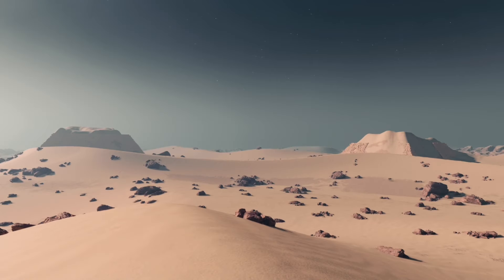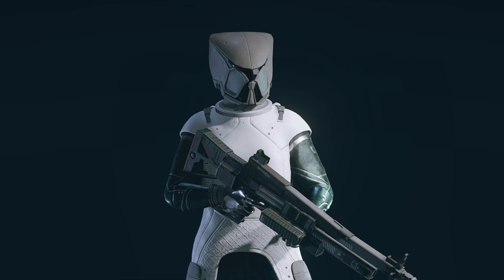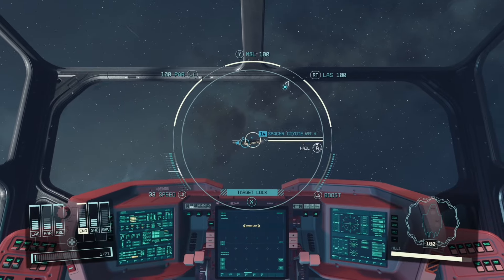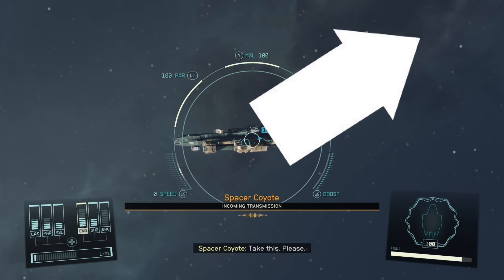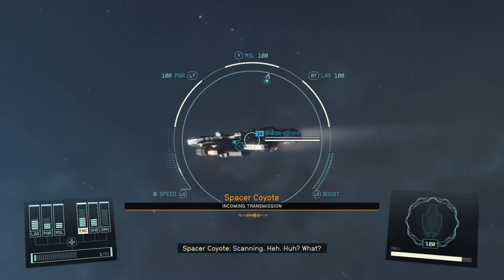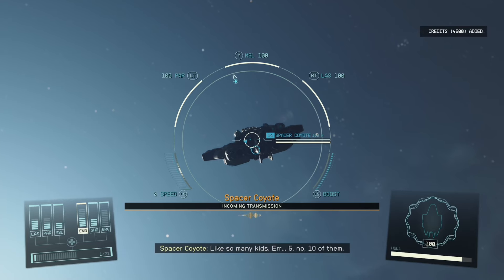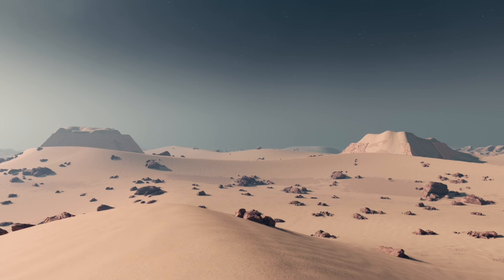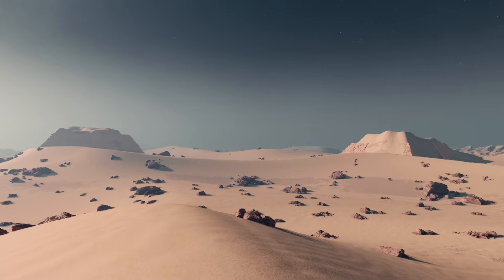CRAZIEST Starfield Credits Farm EVER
The newest Starfield Credit cheese is here!
This is the CRAZIEST Credits Farm Starfield has ever had!!!

Don’t just take my word for it, go ahead and check it out for yourself!

Gonna warn here again. It might take a little or good chunk of time to get this to spawn! Please have patience with this one…!

Wishing you the best of luck with the rng for this one to spawn!!!

If you enjoy this content we have so much more to offer!